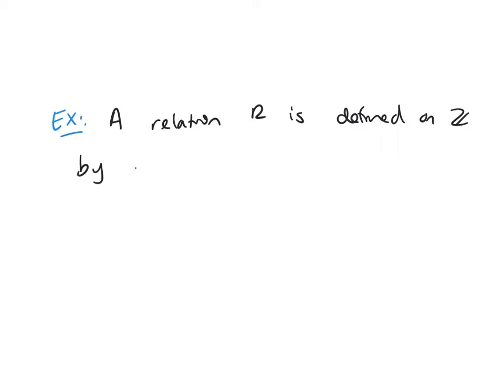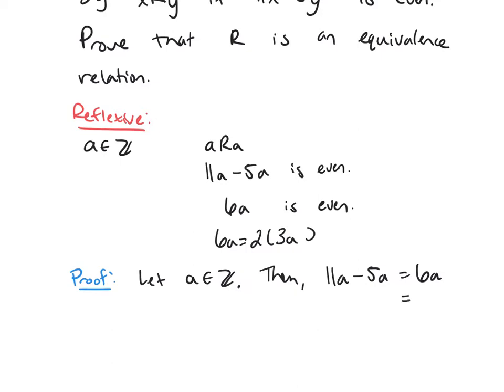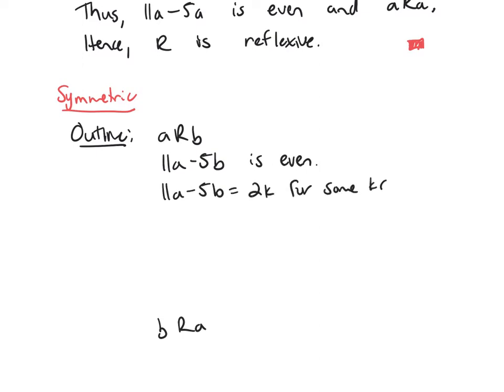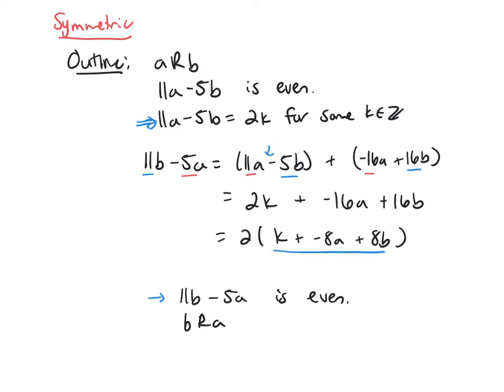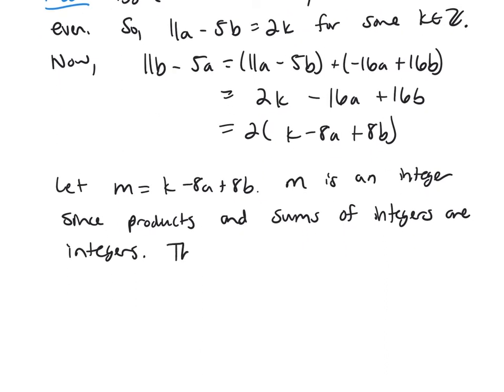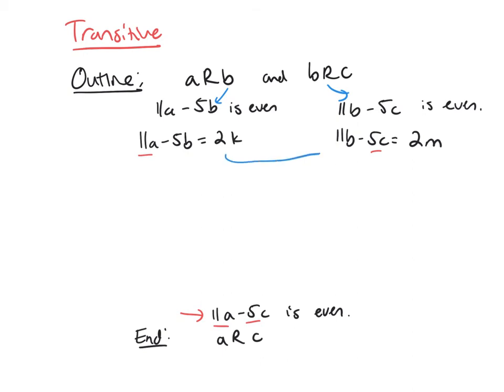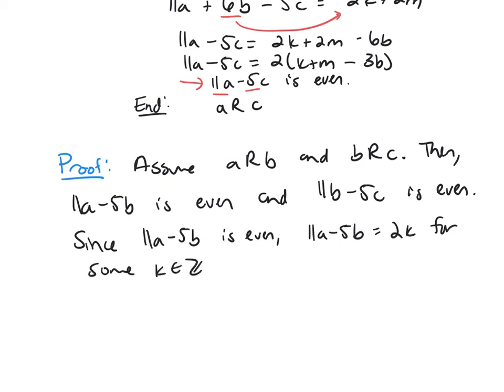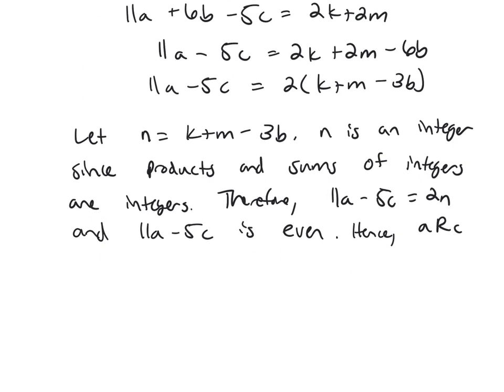Equivalence Relation Example 2